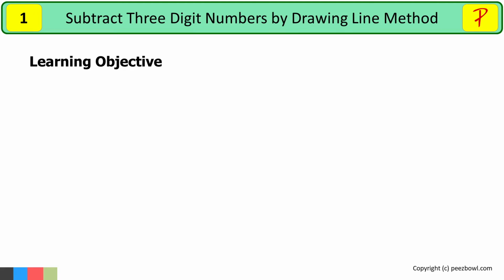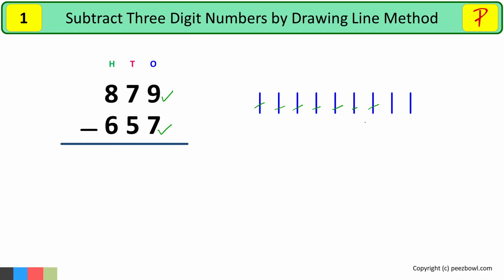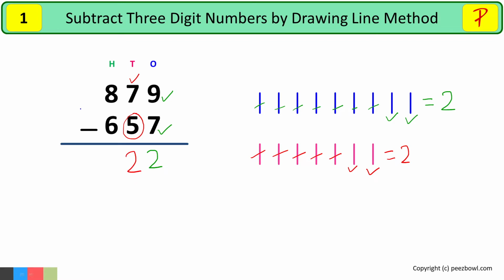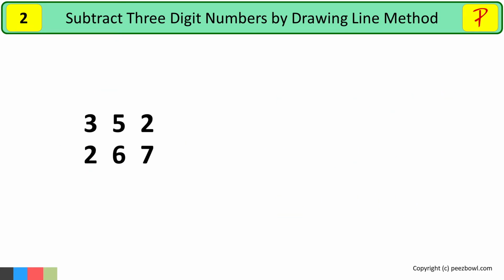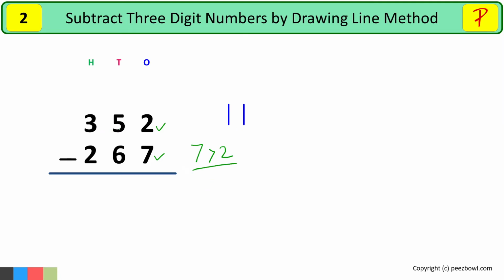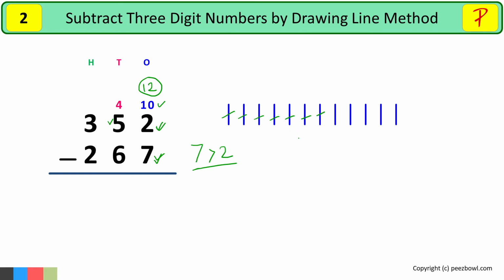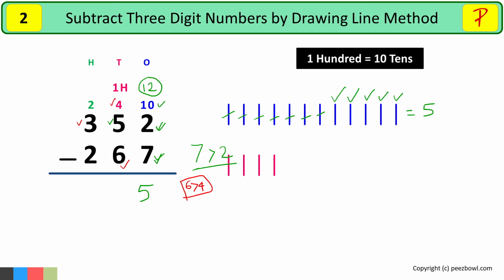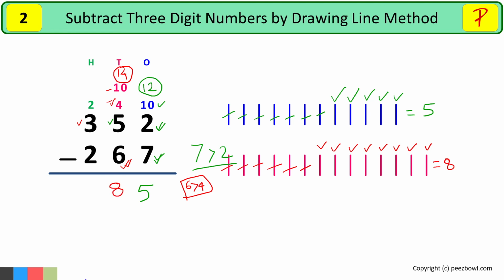Subtract 3 Digit Numbers by Drawing Lines Method - Class 2 Math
this is the last video is Class 2 Math learning series. In this video, student will learn how to subtract three digit numbers by drawling lines method. In this method, we draw lines to show bigger digit and then cut lines equal to smaller digits to get the result. We perform this for all the place values to gt the subtraction result.

I have demonstrated two examples to perform subtraction, 1st example is very simple and straight forward. You need to learn this example very careful and the second examples is little complicated, where we need to carry forward digits from higher place value numbers. I am sure you will love to solve both the examples and learn something new in this video.

I wish you all the very best for your academic journey. Math is an extremely enjoyable subject, only key is that you need to practice.

Keep watching peezbowl.com. I will start working on class 3 Math now.